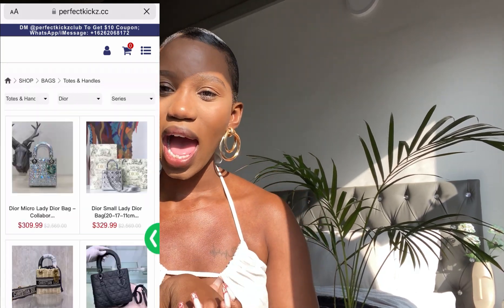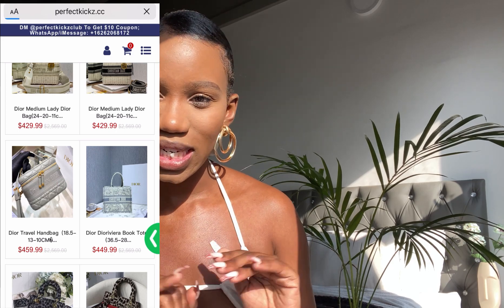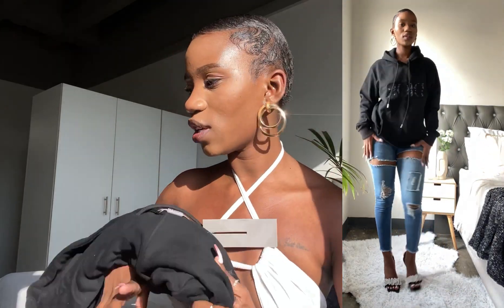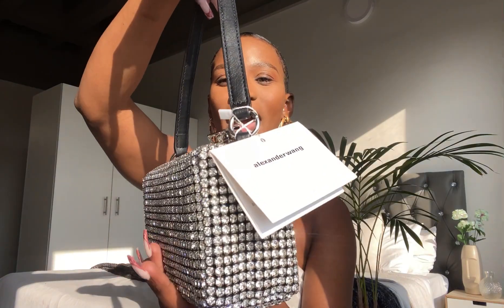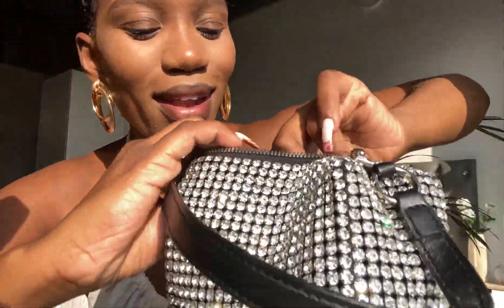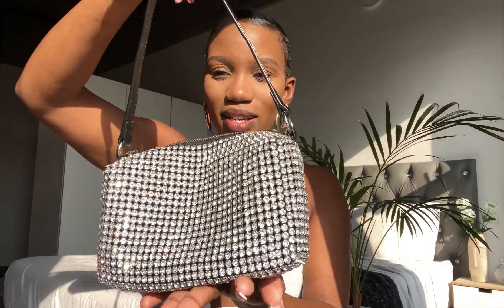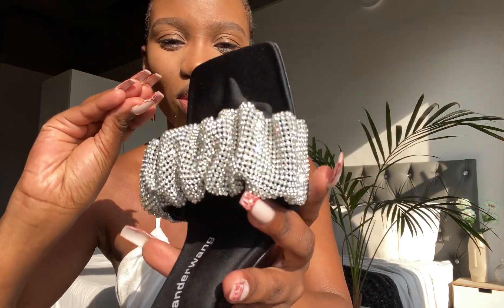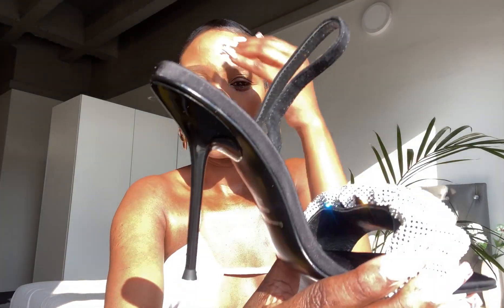LUXURY UNBOXING #1 perfectkickz | luxury on a budget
Hey Guys ❤️❤️